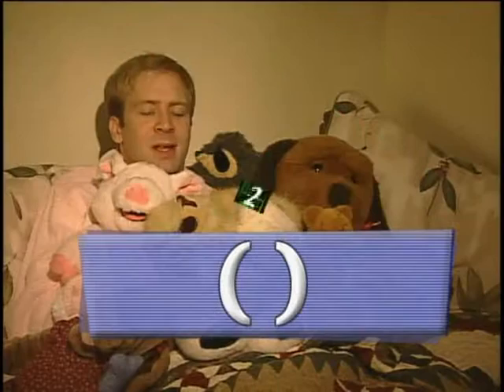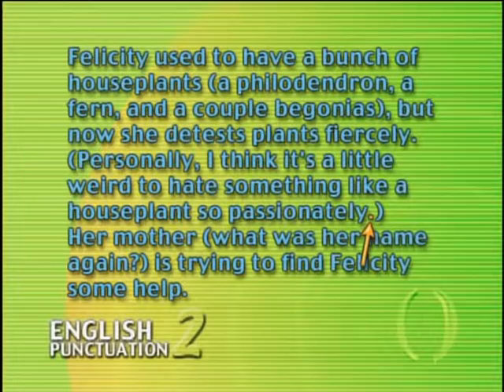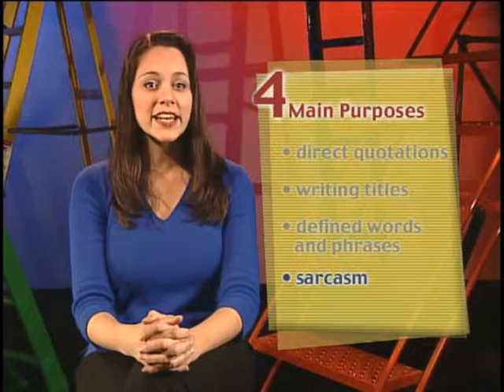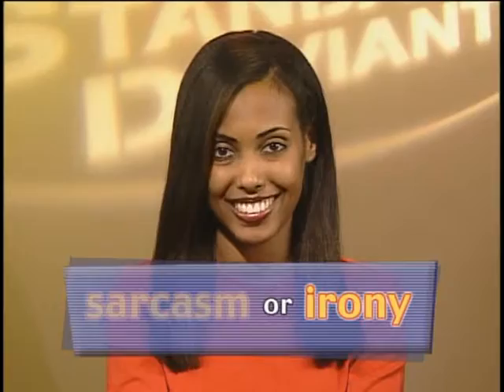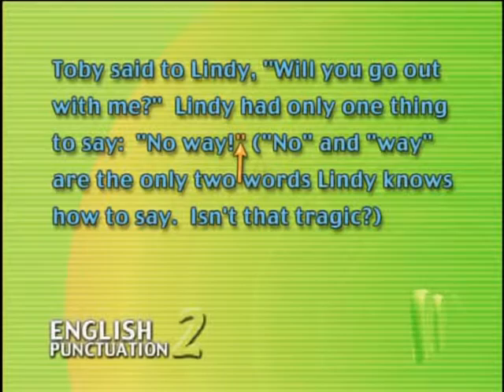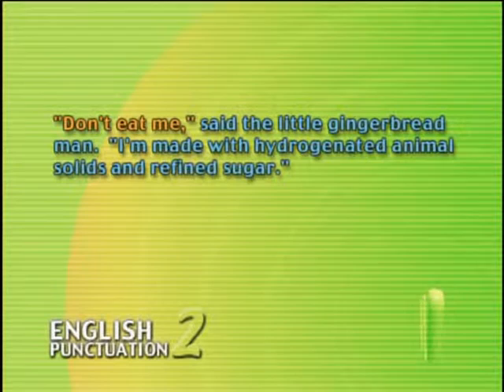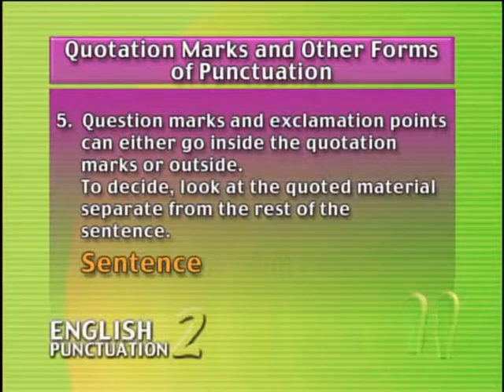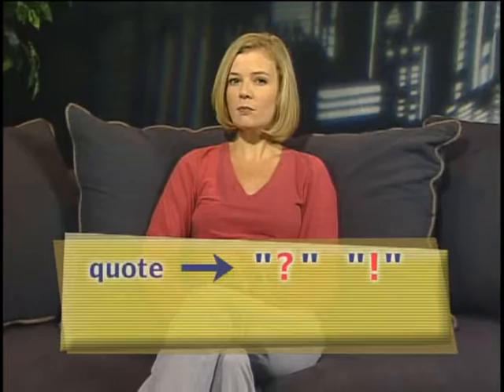English Punctuation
volume 2, chapter 2